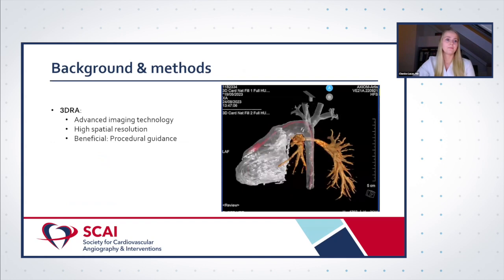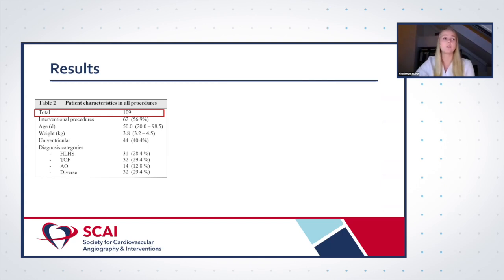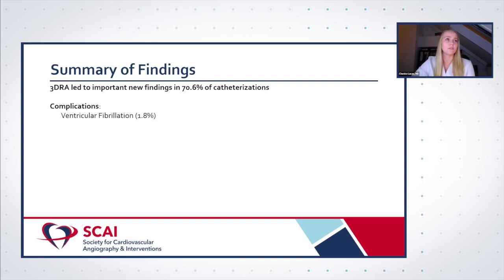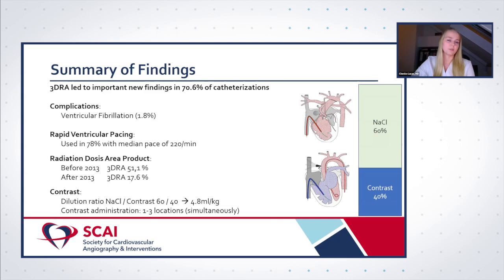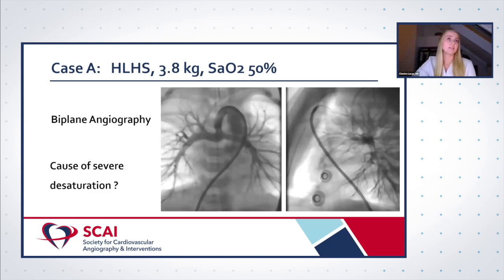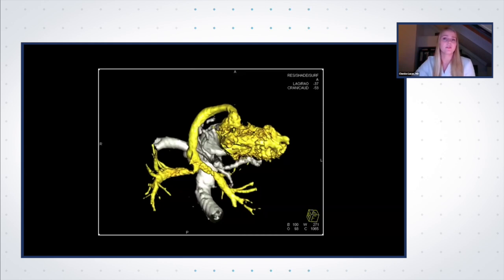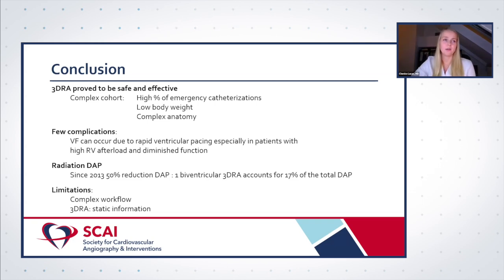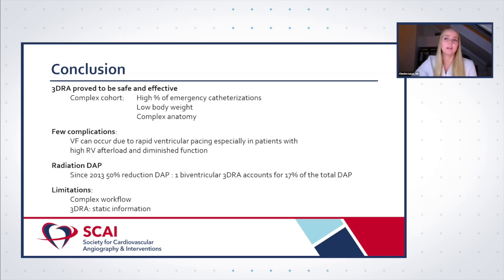3D Rotational Angiography to Guide Cardiac Catheterization in Critical Infants Below 5kg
3D rotational angiography (3DRA) is a safe and effective tool for guiding cardiac catheterizations in infants with congenital heart disease (CHD) weighing less than 5 kilograms, with no periprocedural deaths or minor adverse events observed and minimal major adverse events. Frank Ing, MD, MSCAI, Chenise N. Lucas, MD, Gregor J. Krings, MD, and Howaida El-Said, MD, FSCAI, discuss the findings, share case examples, and showcase images, emphasizing its ability to reveal critical anatomical details.